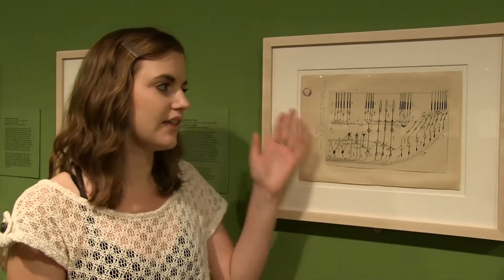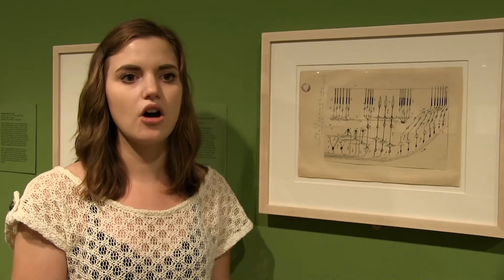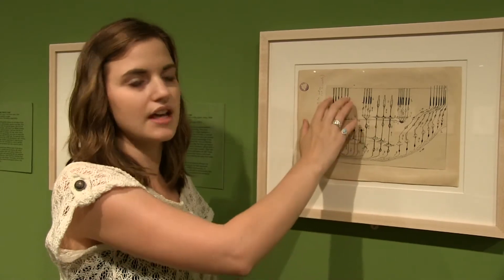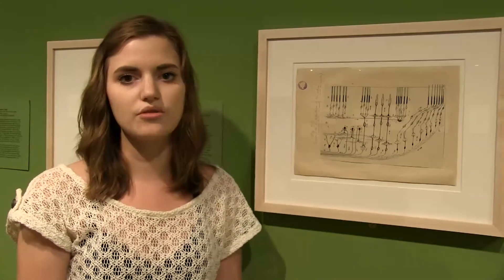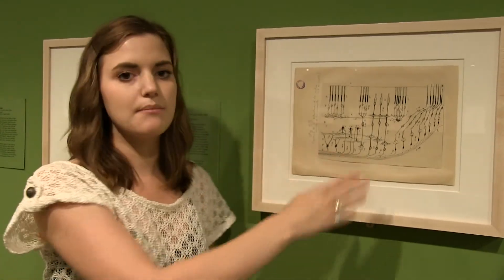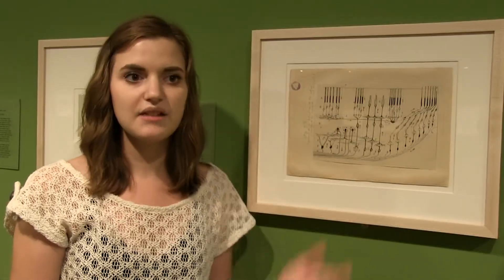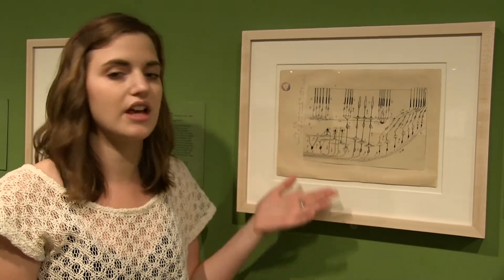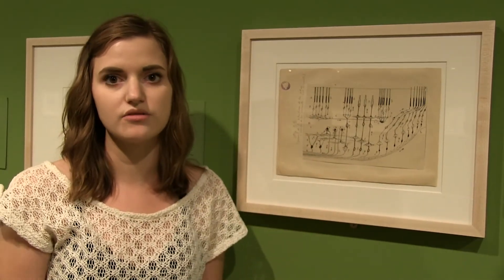Samantha Baglot on "cells in the retina of the eye"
Samantha Baglot, MSc Student
Supervisor: Drs. Joanne Weinberg and Liisa Galea
behavioural neuroendocrinology
Life Science Institute and Djavad Mowafaghian Centre for Brain Health, UBC
on
Santiago Ramón y Cajal, "cells in the retina of the eye", 1904. Collection of the Instituto Cajal (CSIC)

Part of "The Beautiful Brain" at the Belkin, September 5–December 3, 2017.